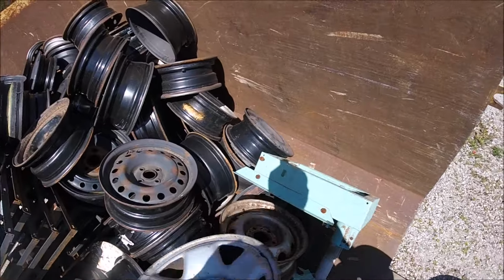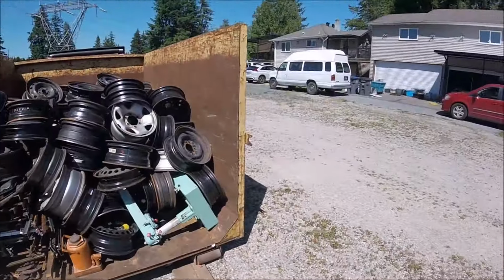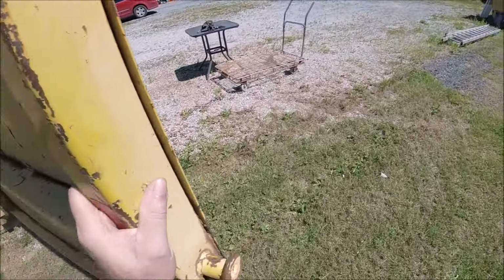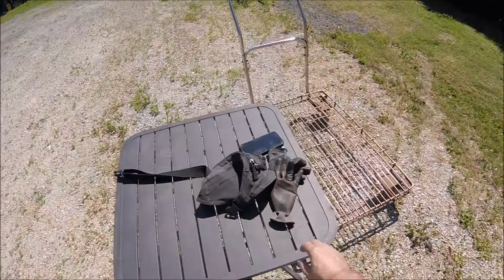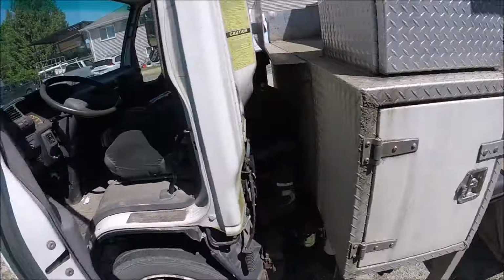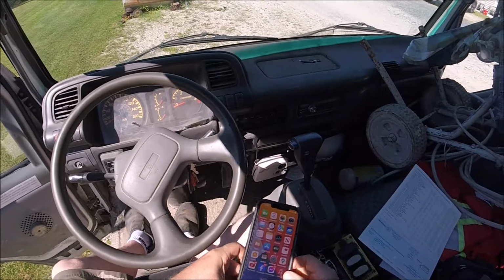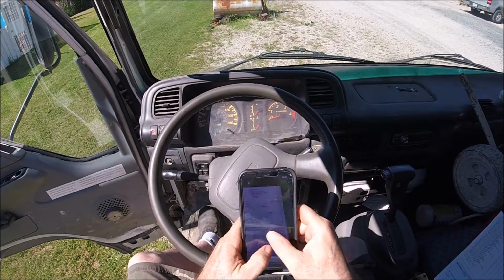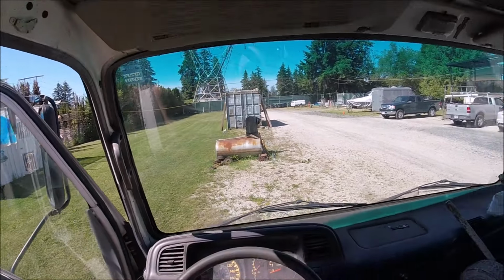Scrap Run Selling HMS + Month End Scrap Totals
Scrap Run Selling HMS + Month End Scrap Totals, I load up more HMS rims + Scrap a Dewalt Table saw For a great scrap metals load, Mistake on my scrap bill they owe me more Money + Month end scrap totals, Thanks For Watching.

Phil Macska
10348 King George Blvd.

24K Disposal & Salvage Ltd.